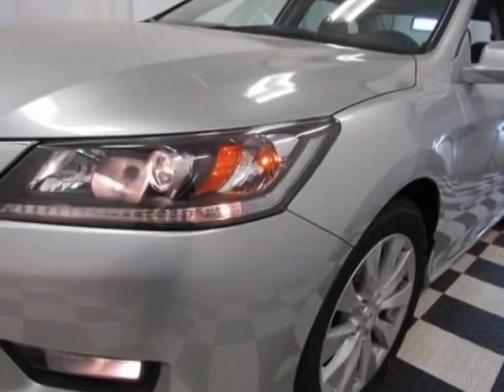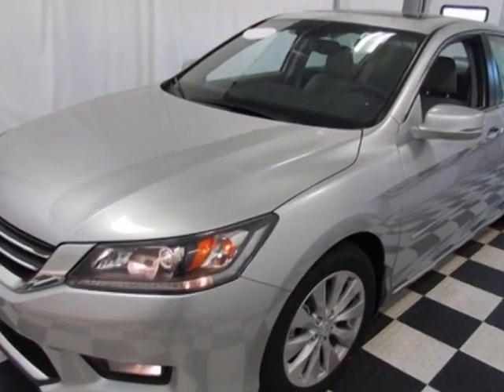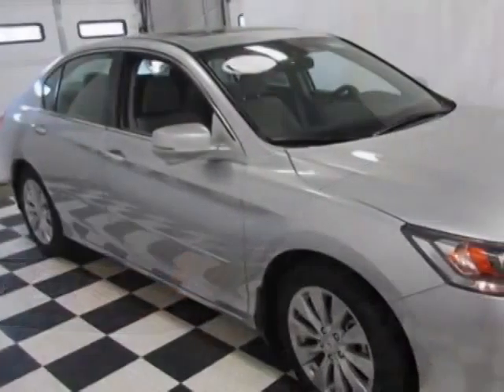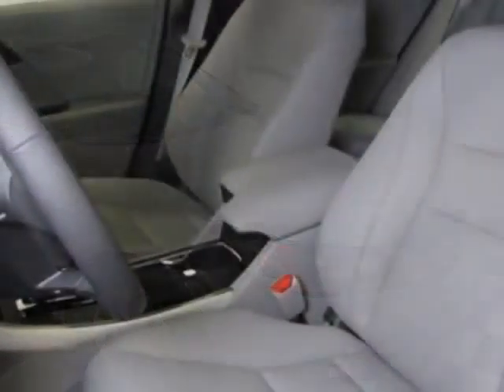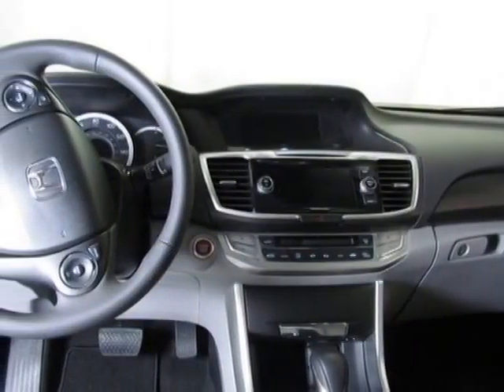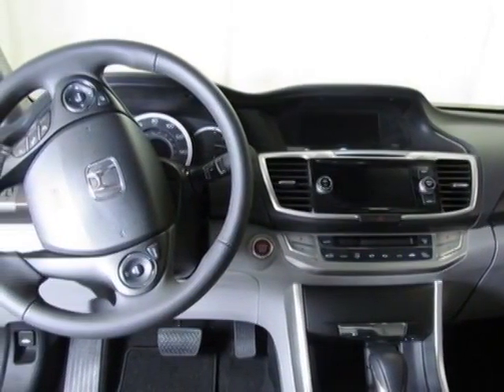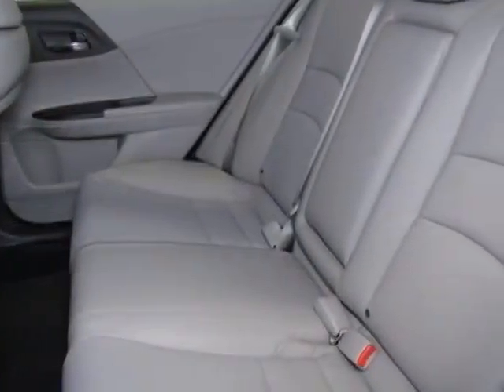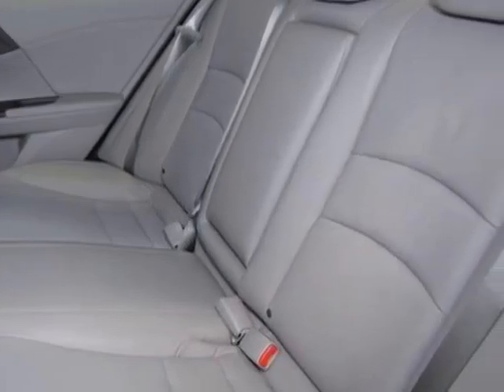2014 Honda Accord EX-L Sedan Sedan - Easley, SC